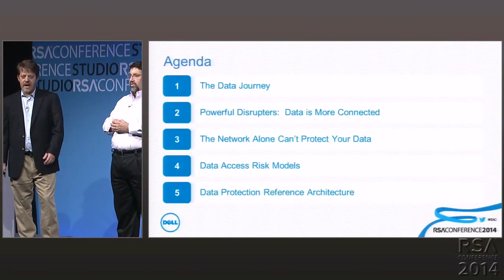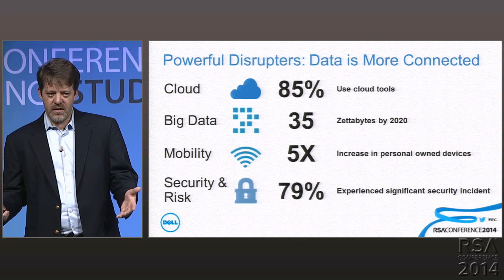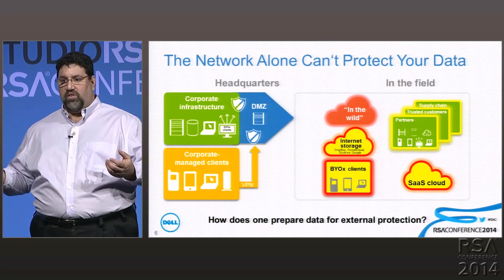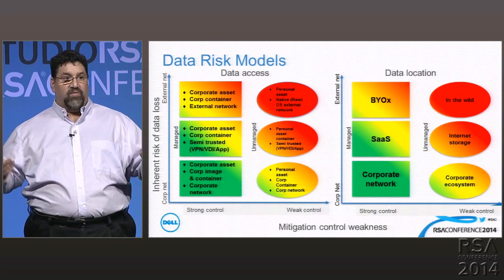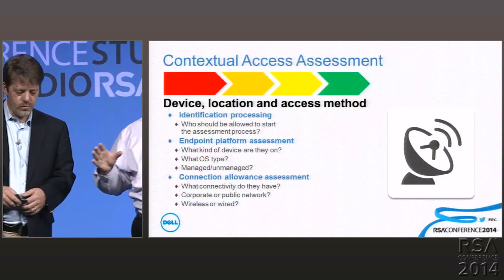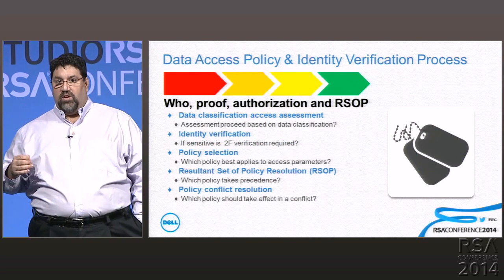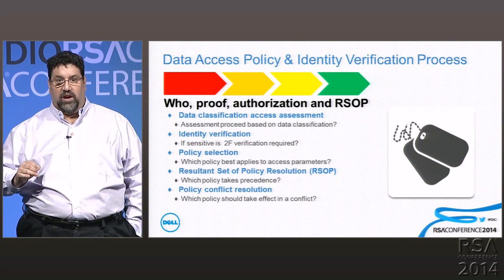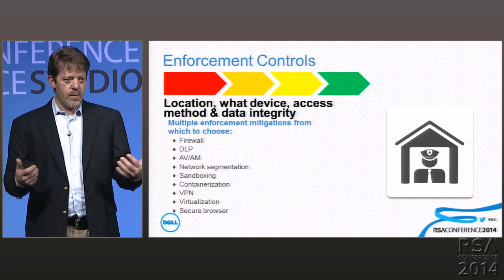The Network Alone Can't Protect Your Data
Chad Skipper
Senior Principal Engineer, Dell

Elliot Lewis
Chief Security Architect, Dell

The new paradigm of BYOx has made the network border obsolete, thus driving security down to the data itself. While defense in depth is still a key strategy, the MVP (Most Valuable Protectee) is no longer the network—it is the data, no matter its residence. This session will discuss the data protection reference architecture that contributes to the process of the securing the data.